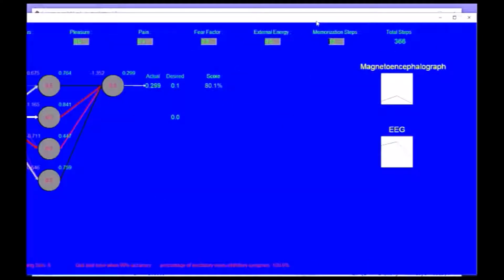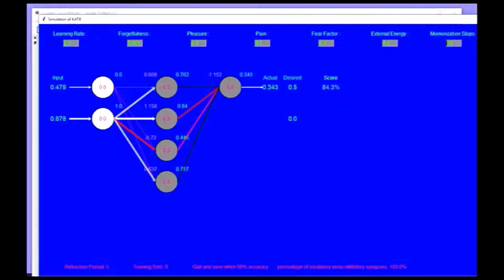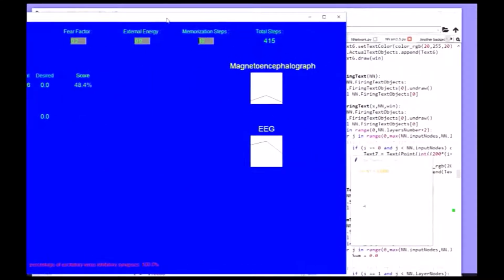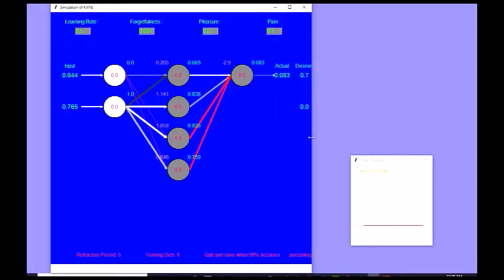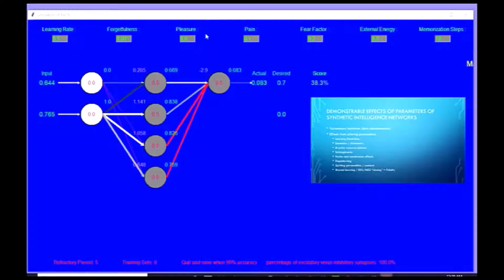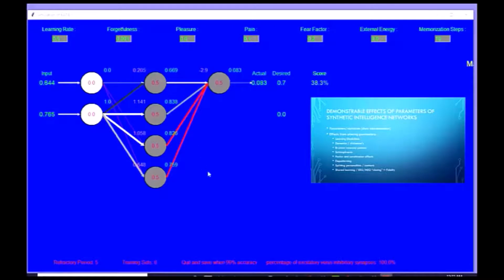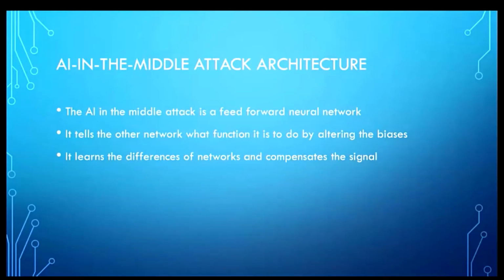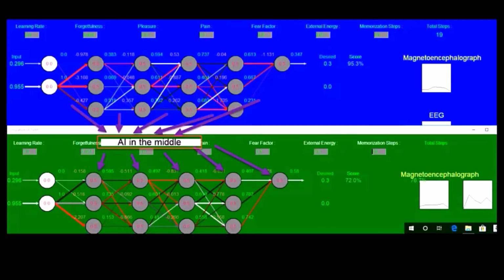Dr Robert Duncan - Demonstrable Effects of Parameters of Synthetic Intelligence Networks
Demonstration of Neural Networks; Disabilities that can be induced - Dementia/Alzheimer. Addiction. Schizophrenia. Brainwashing. De-Patterning. Giving Electroshock. Splitting Personalities/Contexts. Shared - Learning/EEG/MEG Cloning/Heterodyning. Learning Disabilities. Bi - Polar Runaway Process. Pavlov and Sensitization Effects.

Hive Mind Neural Network. One learning from the other. Without any inputs or Knowledge of the True Function or Output

Neurological Weapons, Behavior Modification. Forced Re - Education or Stealing Someone's Soul. Sensory Deprivation. Auditory Hearing Effects. Psychic Remote Viewing and Influencing.

AI in the middle Attack.

This was a clip. Watch Full Lecture at -